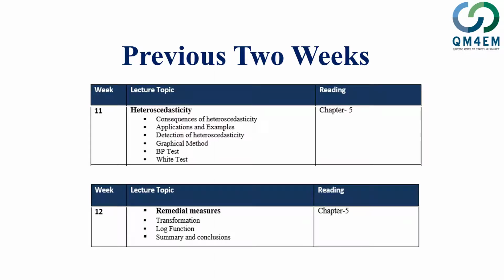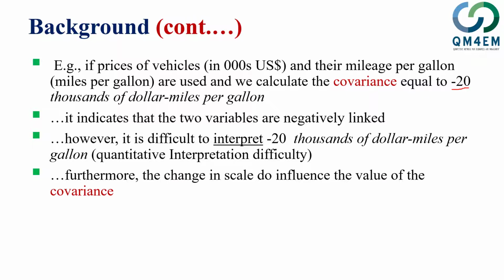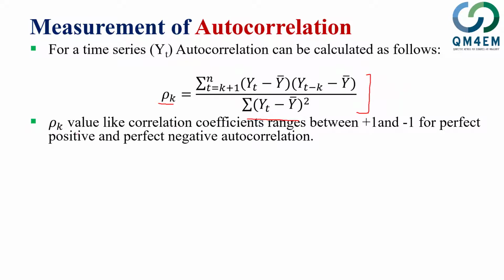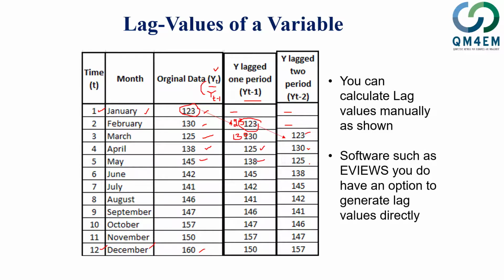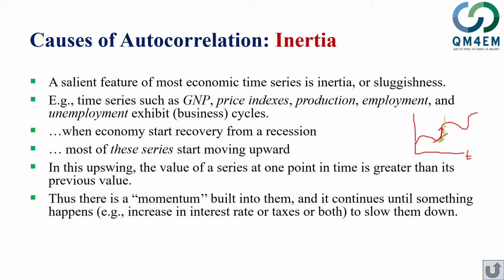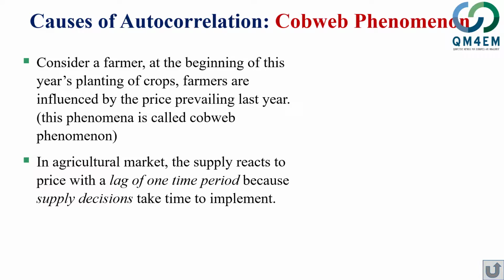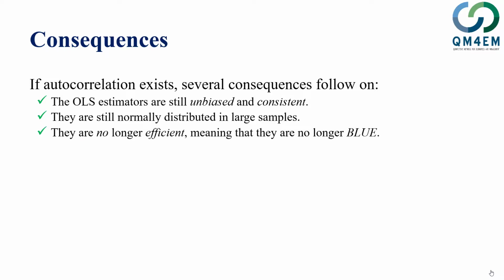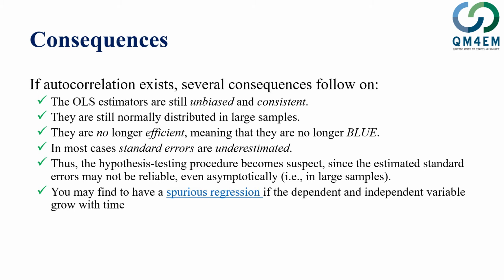Week13: Lecture 23 (Auto-correlation Theory, Causes and Consequences)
Auto-correlation Theory, Causes and Consequences